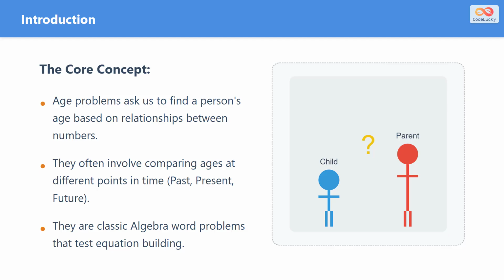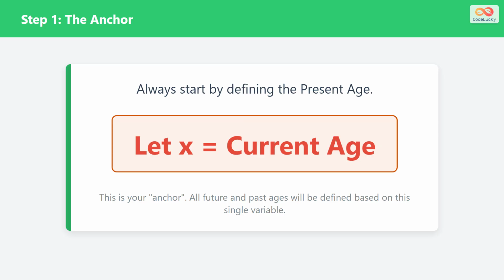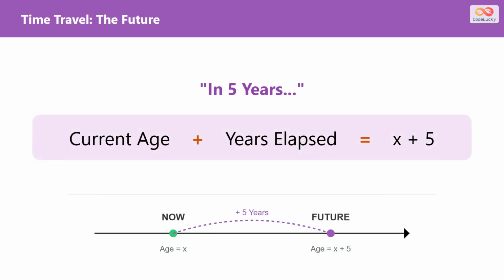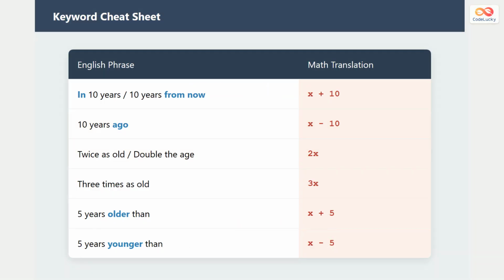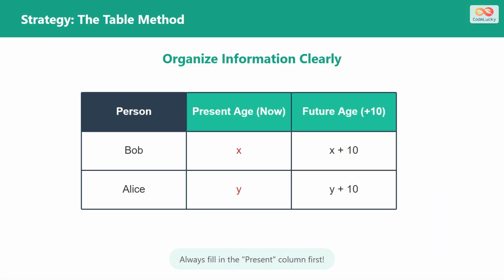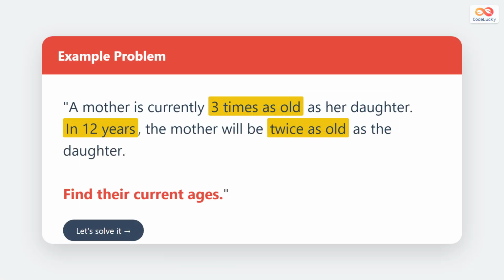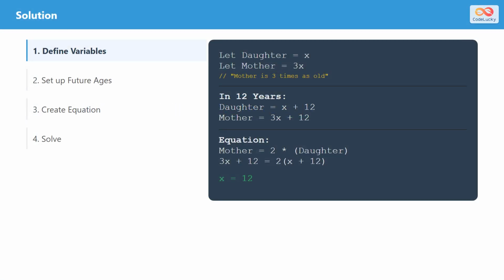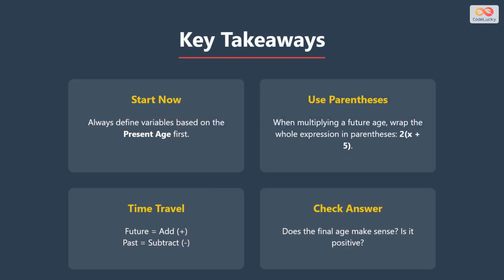How to Solve Age Problems in Algebra - Current & Future Ages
Struggling with Age Problems in Algebra? 🤯 In this video, we break down the simple steps to setting up and solving equations involving age and time. Whether you're dealing with "5 years ago" or "in 10 years", we'll show you exactly how to translate the words into math! 🧮

You will learn:
✅ How to define your variables correctly (The Anchor Method)
✅ How to translate time (Future vs. Past)
✅ The Table Method for organizing data
✅ A step-by-step walkthrough of a classic mother-daughter age problem

Perfect for Algebra 1 students and beginners! 🎓

Chapters:
00:00 - Age Problems: Current and Future Ages
00:18 - What are Age Problems?
00:42 - Defining the Variable
01:04 - Traveling to the Future
01:25 - Traveling to the Past
01:44 - Translation Cheat Sheet
02:06 - The Table Method
02:31 - Example Problem
02:50 - Step-by-Step Solution
03:22 - Summary
03:46 - Outro